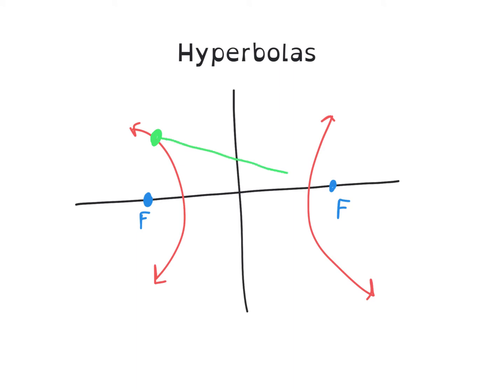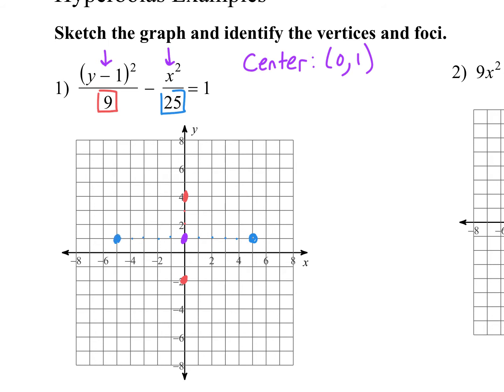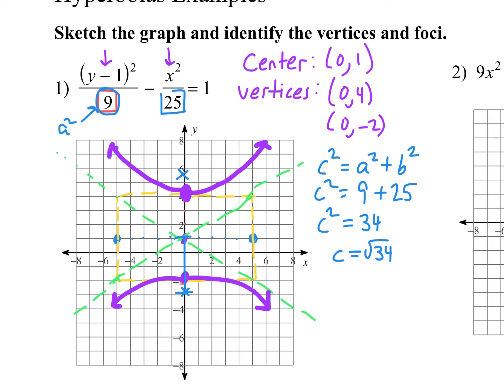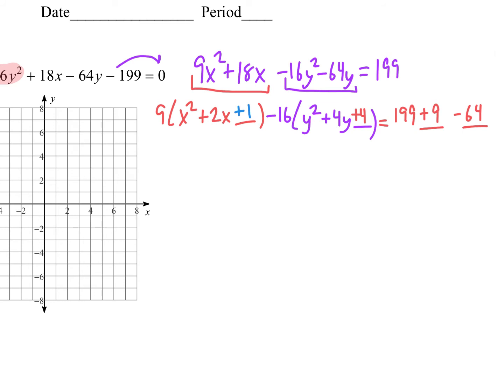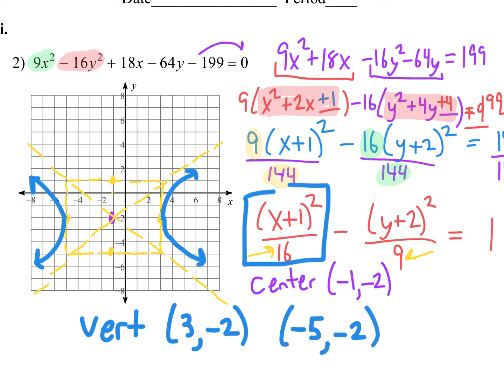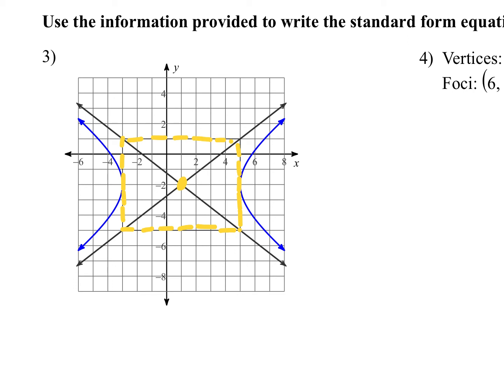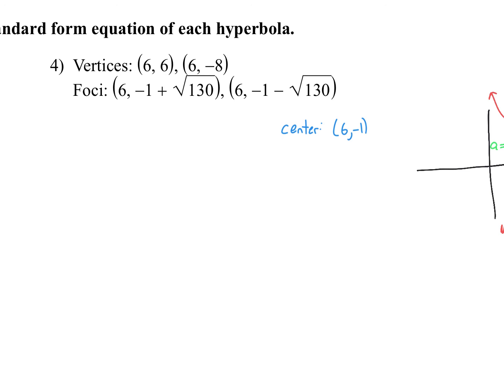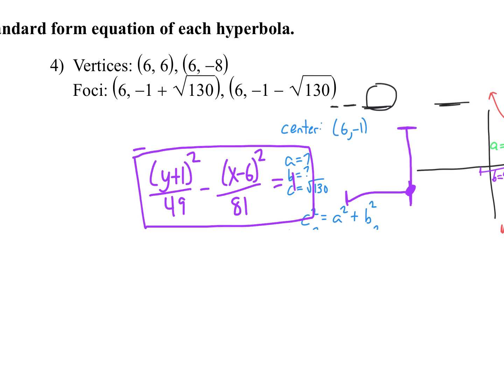Hyperbolas Examples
Graphing and properties of hyperbolas.